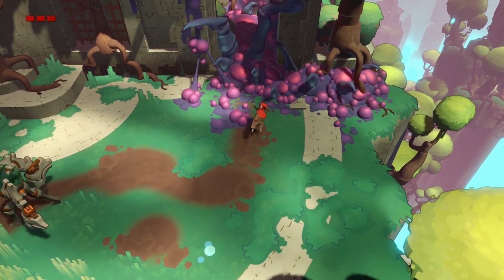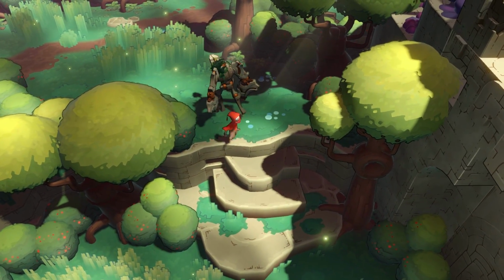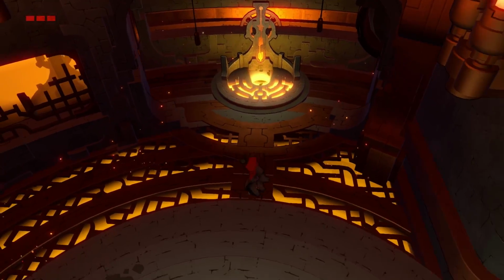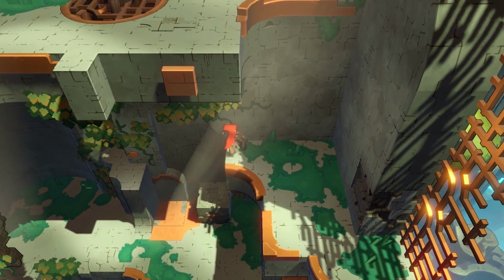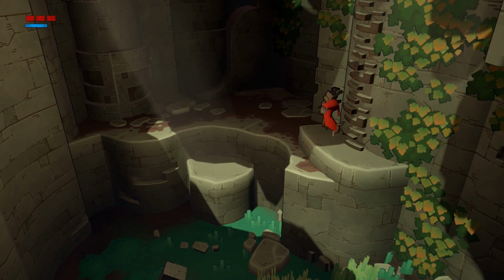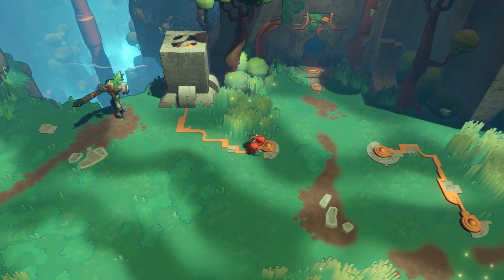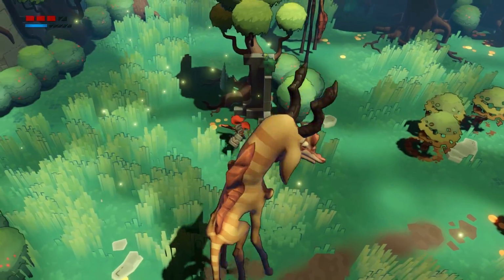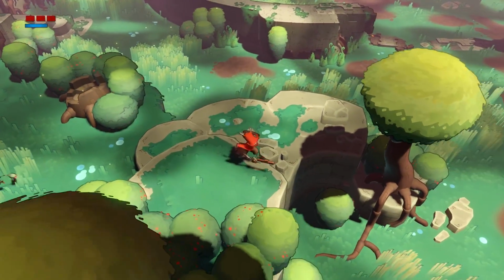Hob Gameplay - Smash Look!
Transform the world of Hob! A new action-adventure from Runic Games, the award-winning studio behind Torchlight I and II. It's your chance. Make it home.